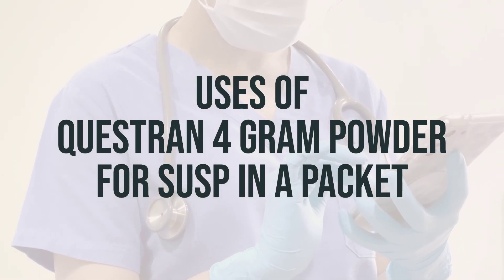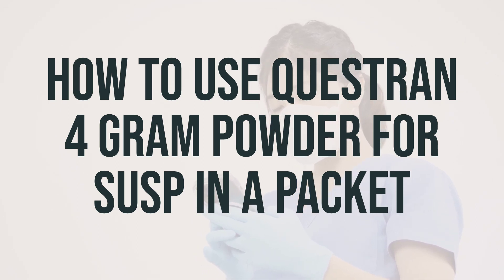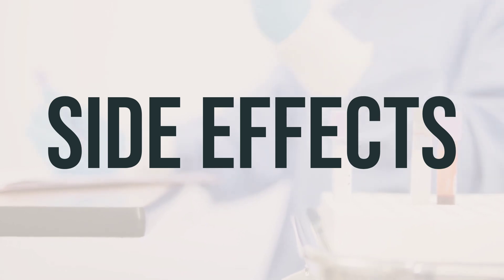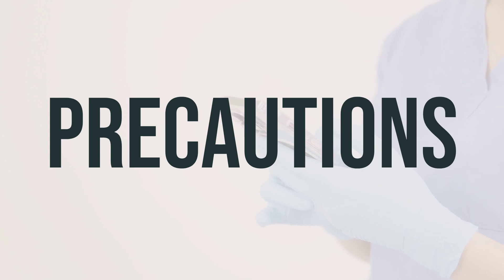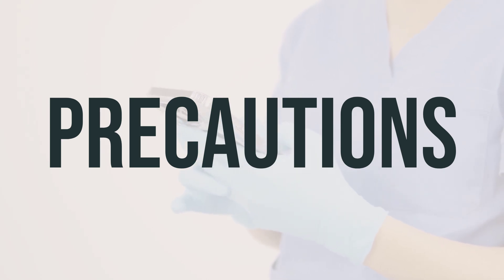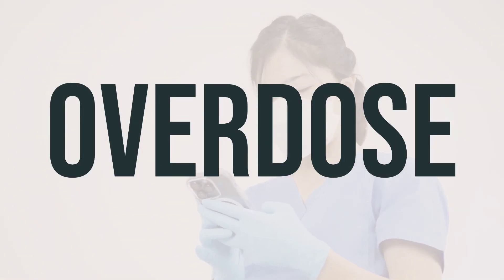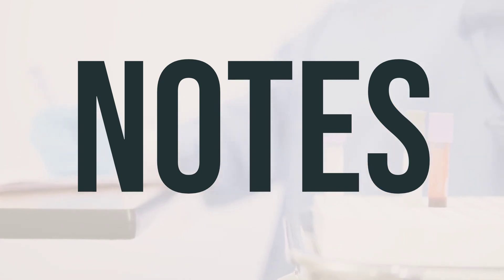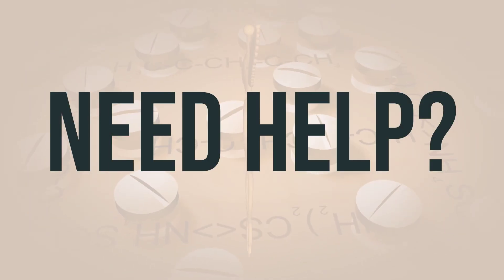How to use Questran 4 Gram Powder For Susp In A Packet - Explain Uses,Side Effects,Interactions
Cholestyramine, also known as Questran 4 Gram Powder for Suspension in a Packet, is a medication used to lower cholesterol in the blood when used in combination with a proper diet. Lowering cholesterol helps to decrease the risk of strokes and heart attacks. It may also be used to treat itching in people with too much bile acid caused by a certain type of liver or bile duct disease. Cholestyramine works by removing bile acid from the body, causing the liver to make more bile acid by using cholesterol in the blood, which helps to lower cholesterol levels. It is important to follow a low-cholesterol/low-fat diet, exercise, lose weight if overweight, and stop smoking to help this medication work better. Consult your doctor for more details on the best way to use this medication.
cc32